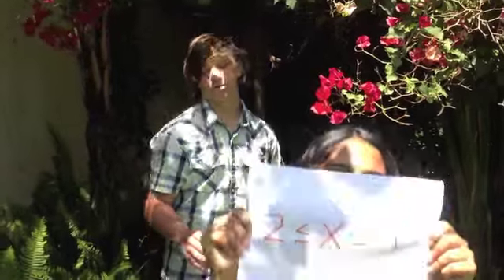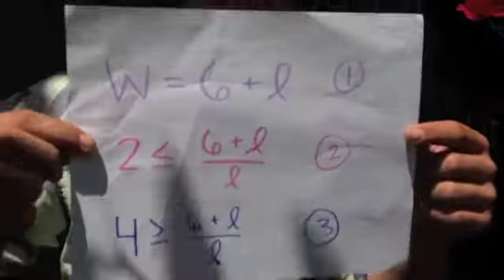Not Afraid (of Rationals)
This is the math video for modeling and solving rational equations and inequalities by Sophia Hughes, Kayla Tavakoli, and Spencer Taylor